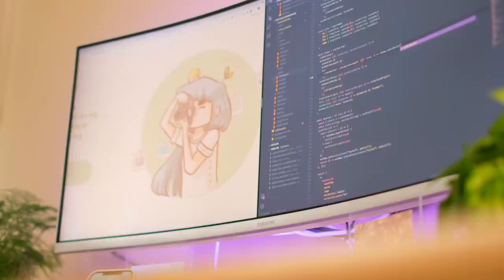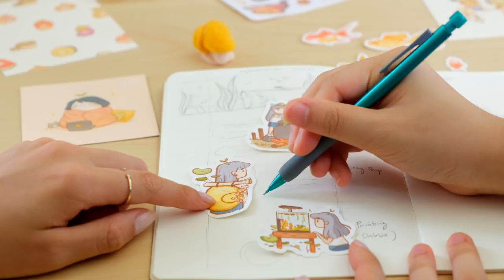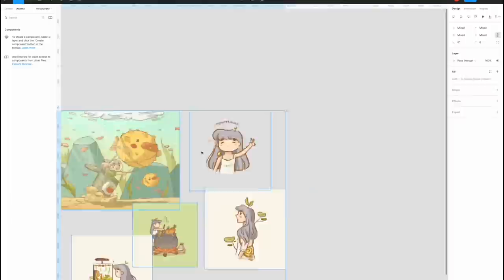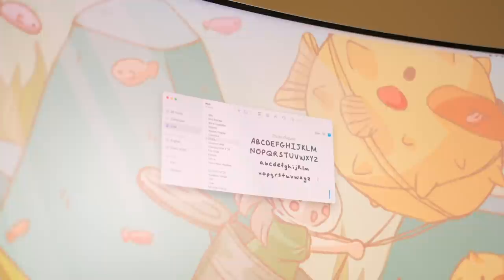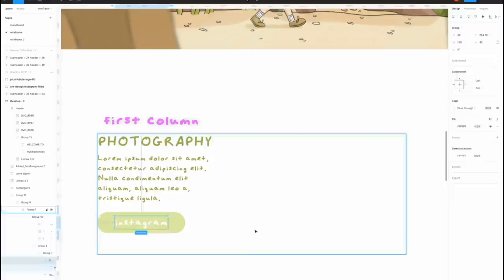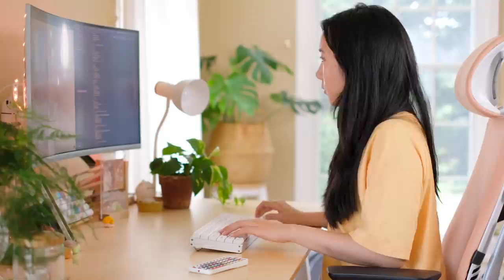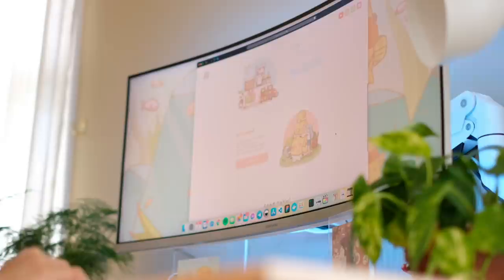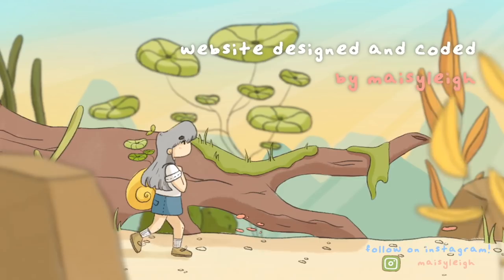Creating MySweetChubs’ Art Portfolio Website • Design & Code With Me Ep. 2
Design & Code Vlog (Episode #2) | Today, I will be building illustrator and animator, MySweetChubs's, art portfolio website.
From moodboarding, to Figma wireframing, and finally to code, follow along as we use her illustrations as inspiration.

(EDIT 8/31/21 - The website is down temporarily, but will be up shortly! For now, visit this link!

Learn more about how and why I became a front-end software engineer and designer as you design and code with me! Don't forget to watch till the end to see the final results!

┄┄┄ Try out @Taskade ! (it's completely free) ┄┄┄

┄┄┄ Timestamps ┄┄┄
0:00 Intro 👋🏼
0:30 Brainstorming & Collaboration
1:54 Ultimate Design System Checklist
2:40 Moodboarding (Figma, Taskade, Calligraphr)
4:15 Wireframing Website Design (Figma, GoodNotes)
5:45 My Design Principles
6:29 How & Why I Became A Frontend Engineer & Designer
7:58 MySweetChubs Art Portfolio Website Reveal 🎉
8:52 Animated End Credits

┄┄┄ 📱 Purchase my app icons, digital planners & digital wallpaper sets here ┄┄┄

┄┄┄ About Maisy Leigh ┄┄┄
Hi! I'm Maisy, and I'm sharing my story of how I live a cozy lifestyle, find peace, and create new things. I'm a visionary, frontend engineer and designer - and I love ideating solutions that facilitate people's everyday lives, sketching them out and bringing them to life.

I've embarked my content creating journey to share my story, as I navigate life.  I love being able to share my creativity through this platform.

I love composing my own songs on the piano, gardening, playing video games, drinking matcha and coffee, archery, hiking, interior designing, ideating & wire framing app ideas, graphic design, and engineering.